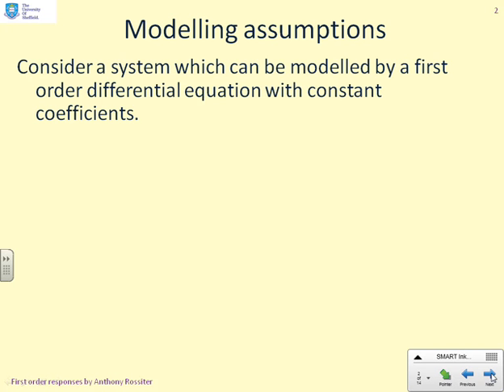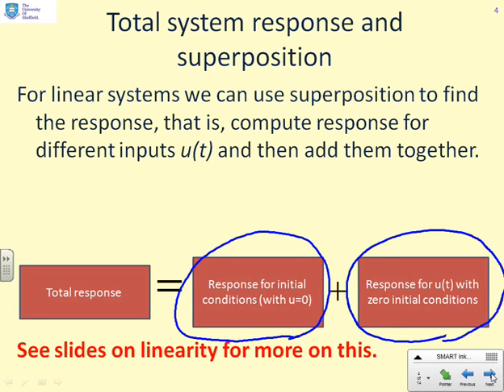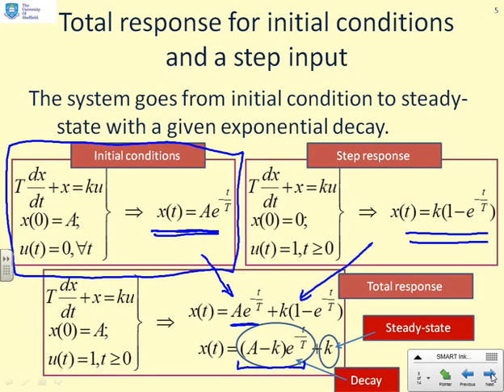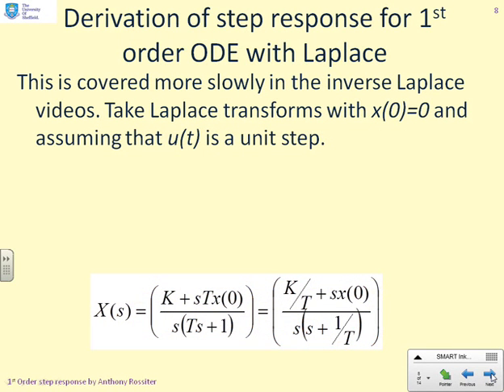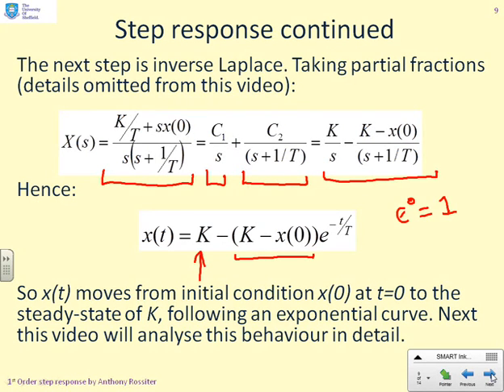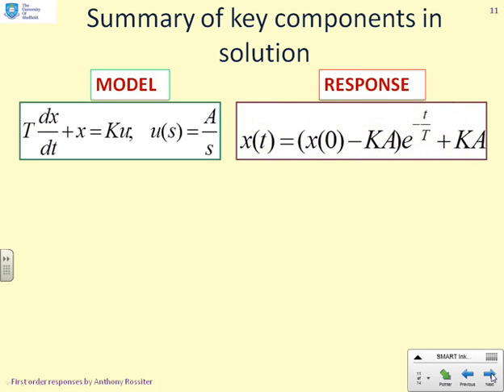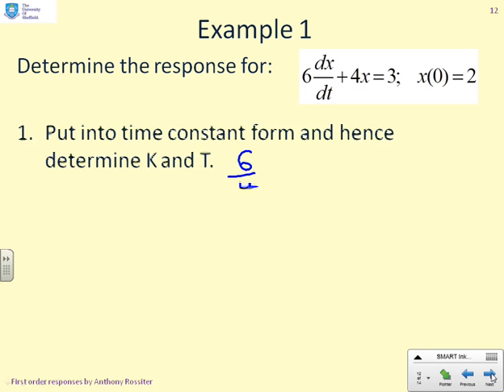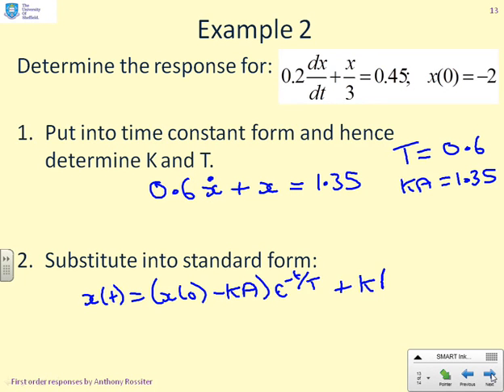1st order responses 3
An introduction to the behaviour of systems modelled with a 1st order ODE. Third video in series. Considers response with non-zero initial condition and a step input.